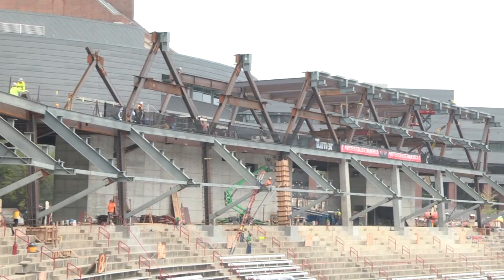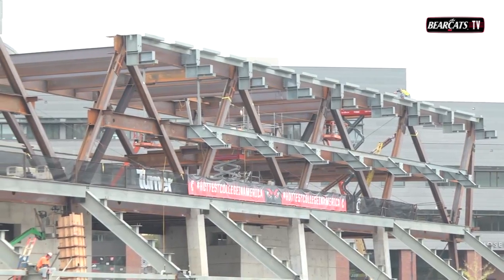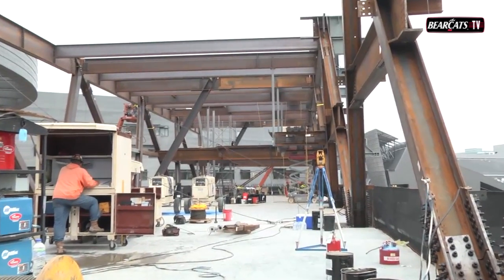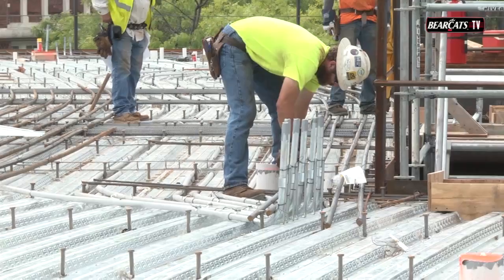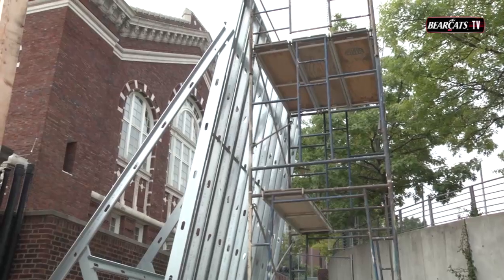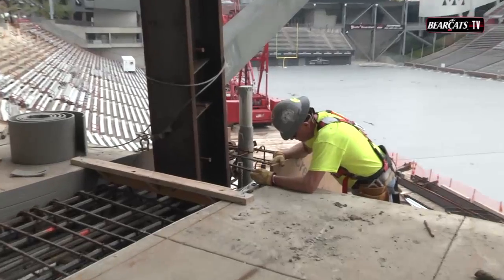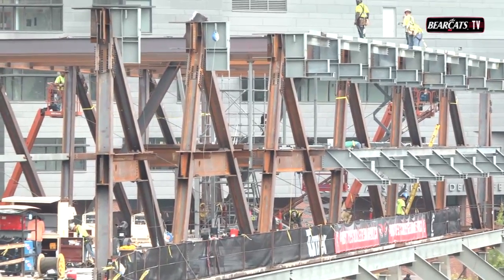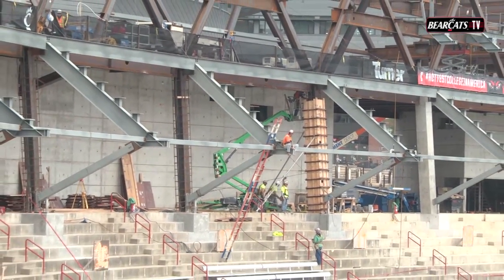Nippert Stadium Construction Update: September 17, 2014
Tom Gelehrter & UC Project Manager discuss the latest progress at Nippert Stadium from the future home of the Scholarship Club Level.